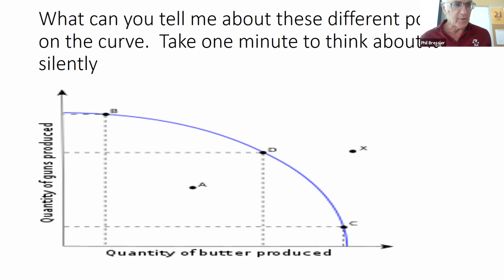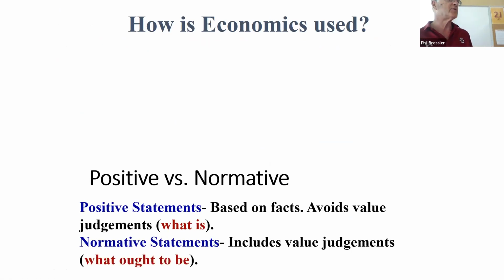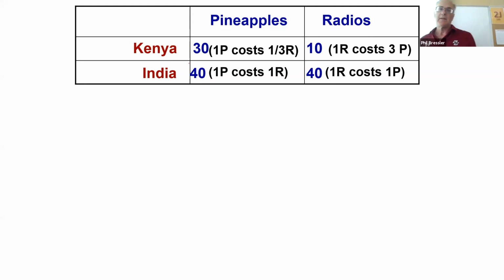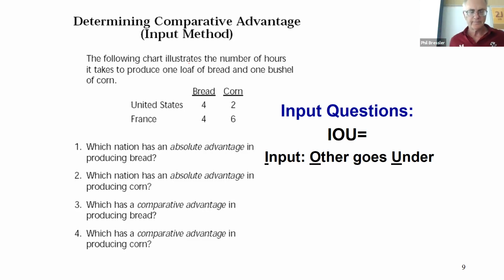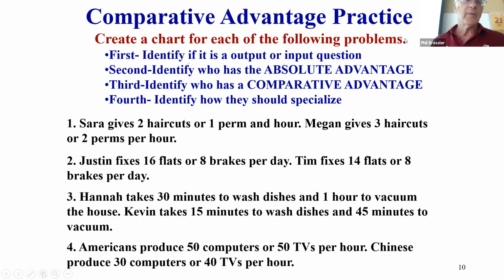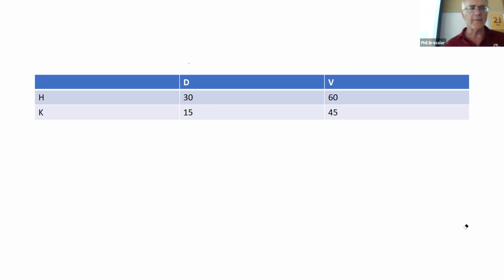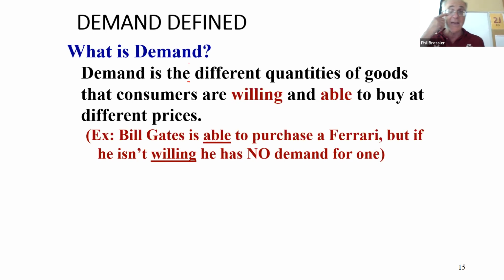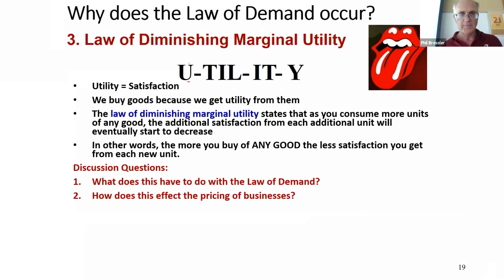Summer lesson 2